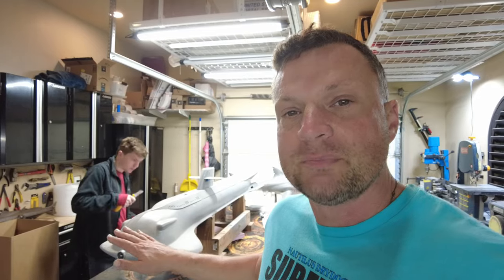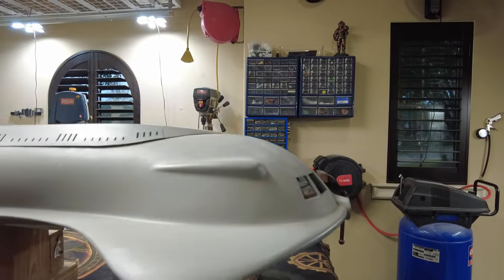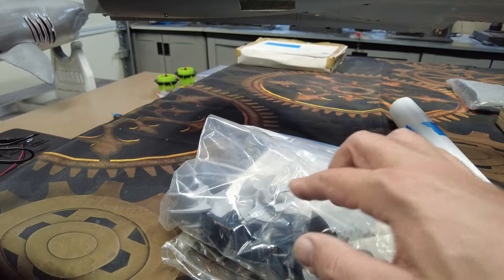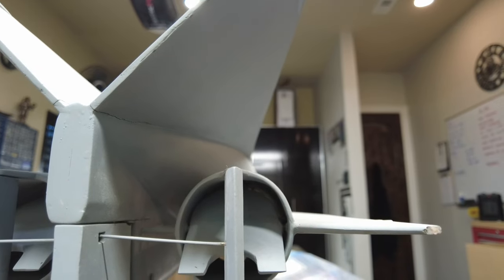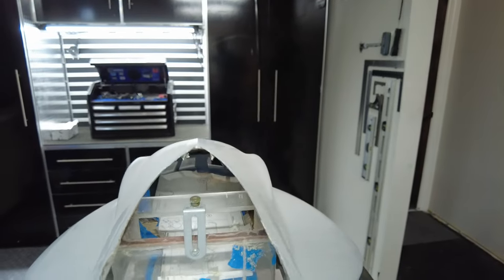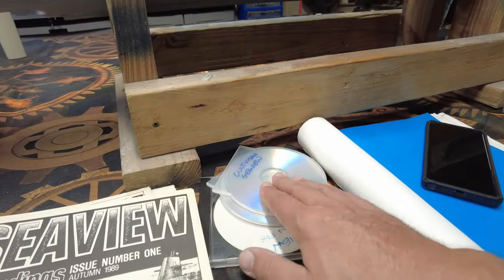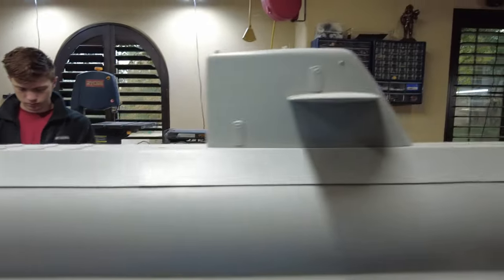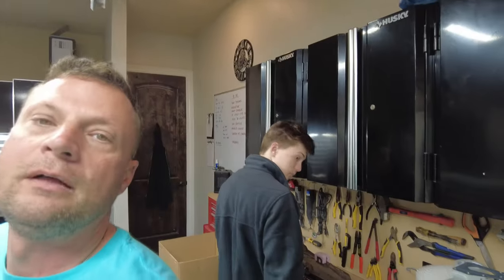Building the DeBoer 80" Seaview - Chapter One